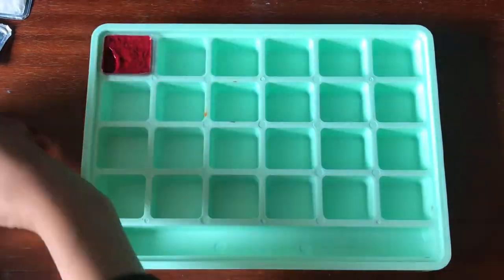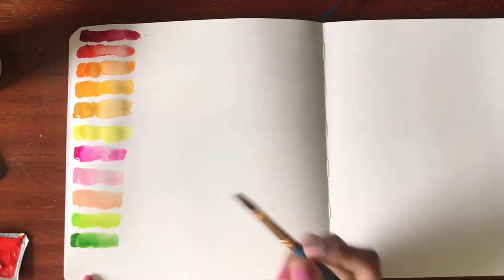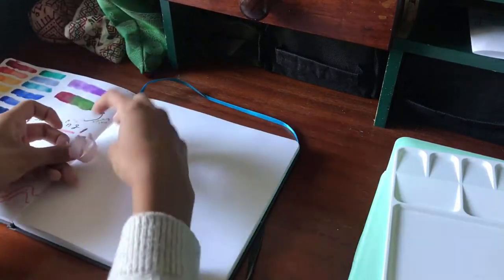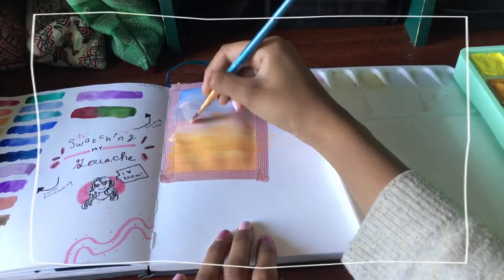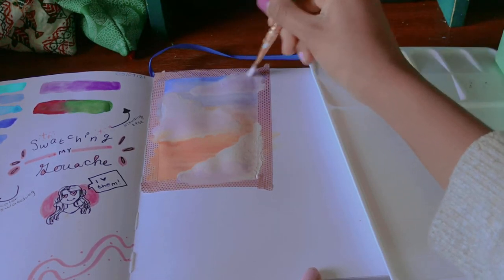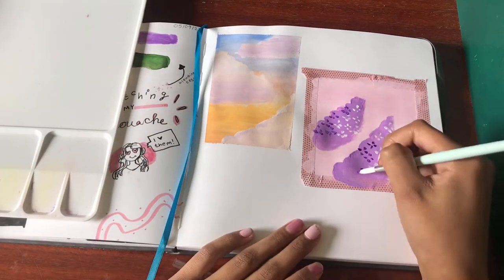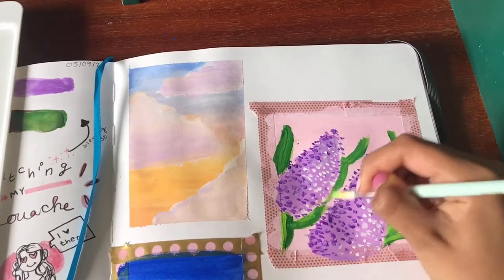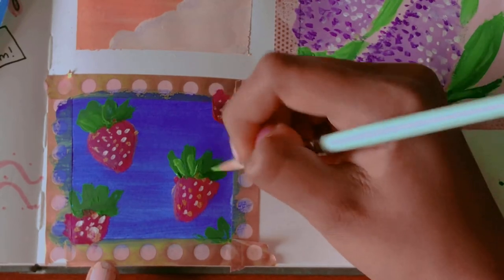🌾 Himi Jelly Gouache Unboxing + Review 🌾 // trying out gouache for the first time~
✨💜~hello everyone~ 💜✨

Today I am unboxing and reviewing the Himi 24 Jelly Gouache Set! I got it for my birthday from a friend (hello!) and decided to review it! I unbox, swatch and paint with gouache and honestly, it was really fun! Hope you guys enjoy! :D

✨💜~Timestamps~💜✨

0:00 - 0:52 ~ introooo
0:53 - 2:26 ~ unboxing
2:27 - 4:30 ~ peeling off the lids (satisfyinggg)
4:31 - 4:50 ~ arranging the gouache
4:51 - 6:25 ~ swatchinggg
6:26 - 9:19 ~ pain - ting #1
9:20 - 11:22 ~ painting #2
11:23 - 12:35 ~ painting #3
12:36 - 14:18 ~ sastfying tape unpeeling and final details
14:19 - 14:46 ~ final result
14:47 - 14:57 ~ bornday fanarts! (tysm!)
14:58 - 15:07 ~ outrooooo

✨💜~Things Mentioned~💜✨

🌾 Maya Himi Gouache Set: it's not letting me link it but if you search it up it should be there

✨💜~People who made me fanart! (plz go support them!)~💜✨

✨💜~Socials~💜✨

       ~**collabs are currently closed! :D**~

✨💜~Materials~💜✨

🐸 Illo Sketchbook 8x8

🐸 Miya Himi Gouache 24- Set

🐸Assorted Brushes

🐸 Washi Tape

✨💜~Music~💜✨
✨I do not claim any of the music for myself.

💜My channel is NOT meant for kids!

✨💜Thanks for getting to the end of the description! As always, know that you are loved! Have a great day/afternoon/night and remember to drink some water!💜✨